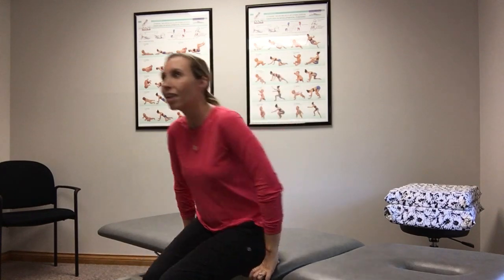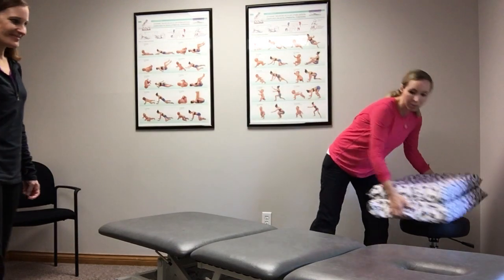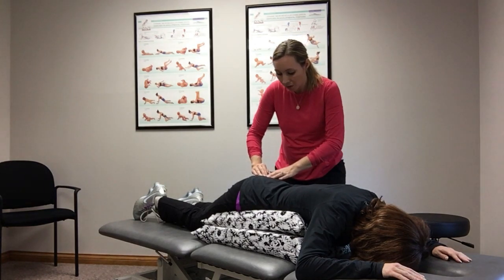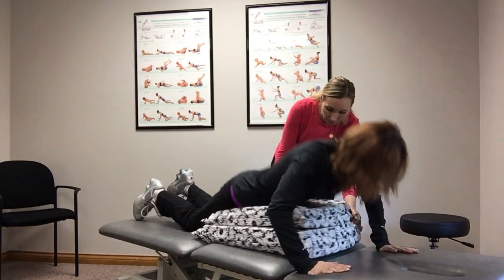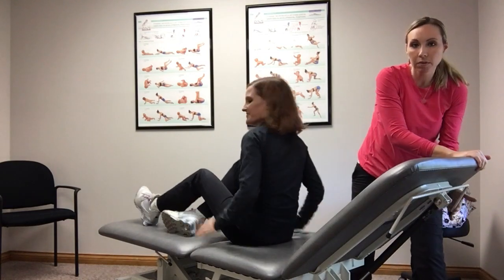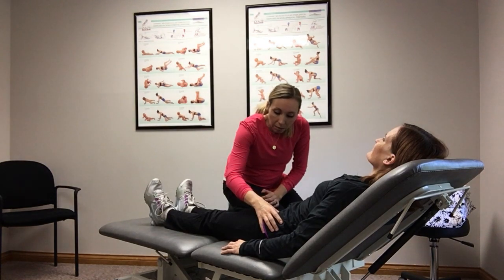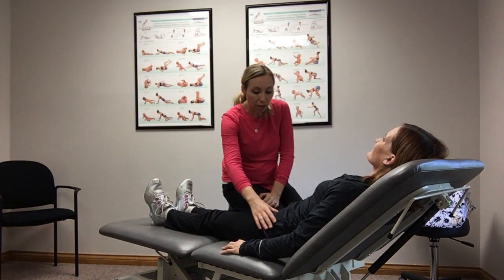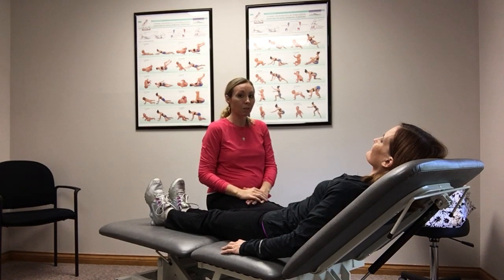Dr. Fuller, of NWI, demonstrates the Webster Technique